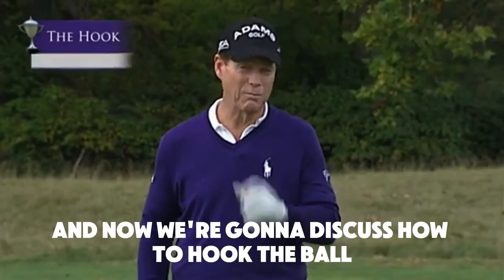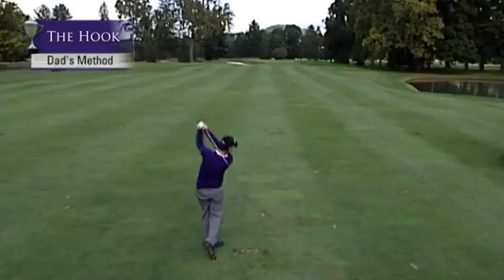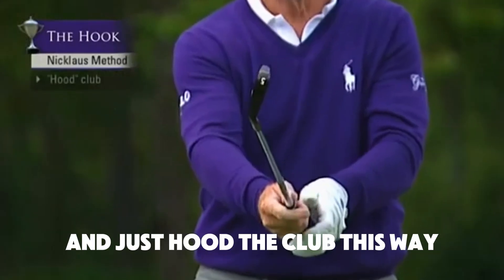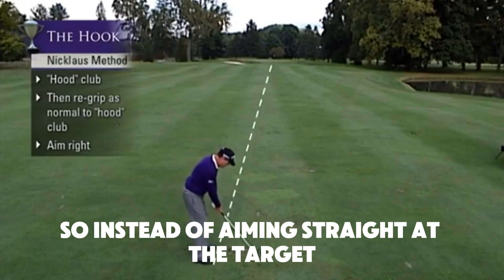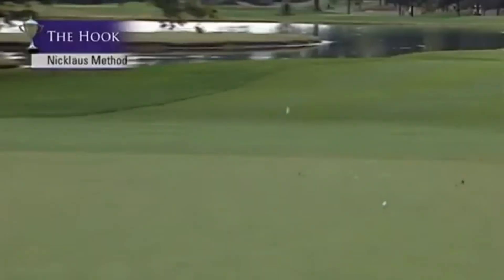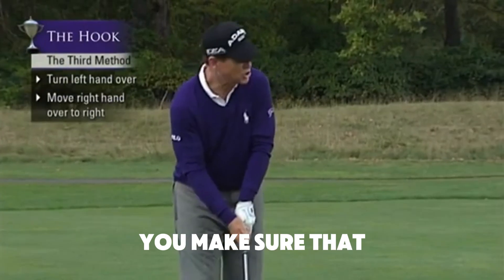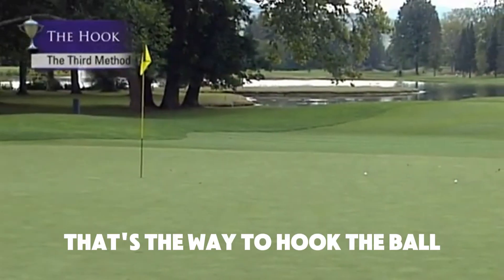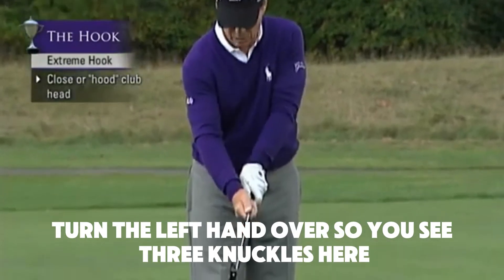How to hit the perfect hook shot in golf!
In this golf channel video, golf legend Tom Watson shares his pro tips on how to hit the perfect hook shot on the golf course. Learn from one of the best in the game as he breaks down the technique and strategy behind this challenging shot. Whether you're a beginner or a seasoned golfer looking to improve your game, Tom Watson's guide will help you master the hook shot and take your skills to the next level. Watch now and start hitting those perfect hooks on the course!

Come back every day for more Great golf videos.